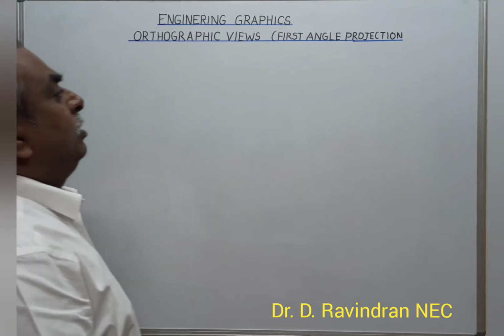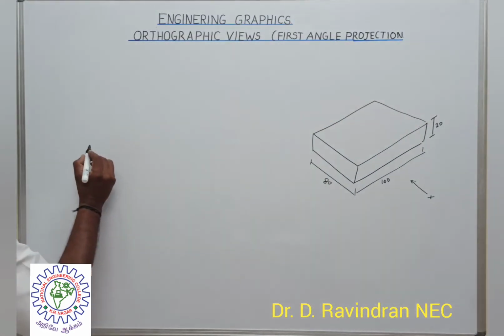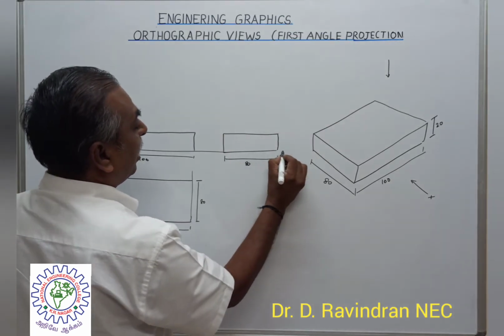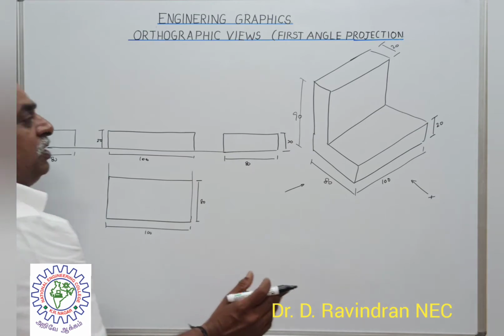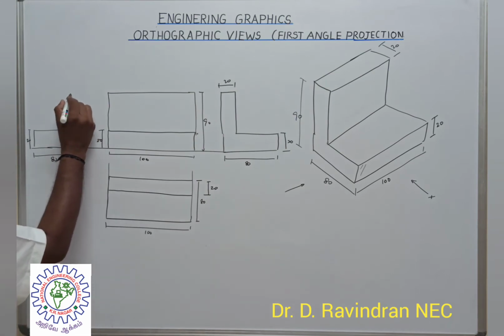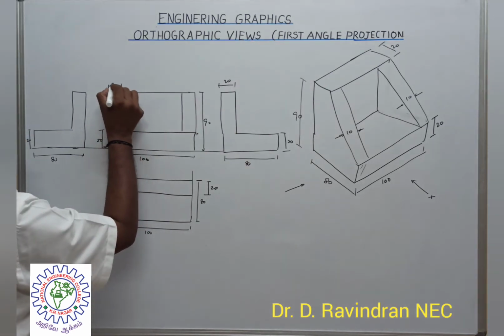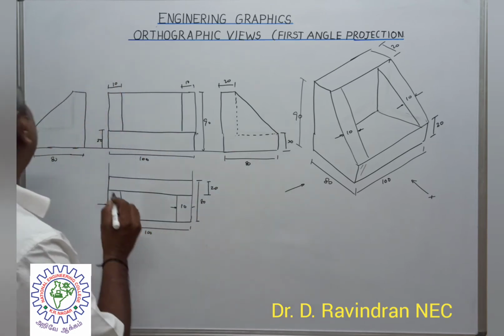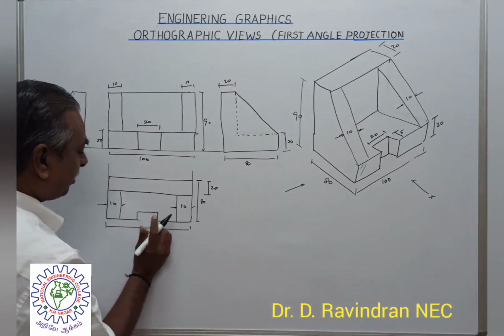Orthographic views in Engineering Graphics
A noval approach for understanding